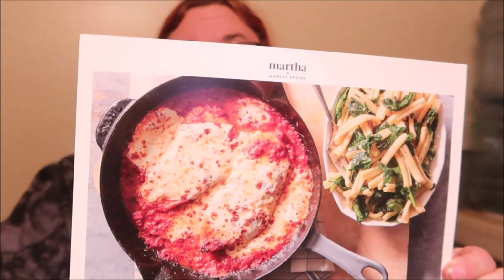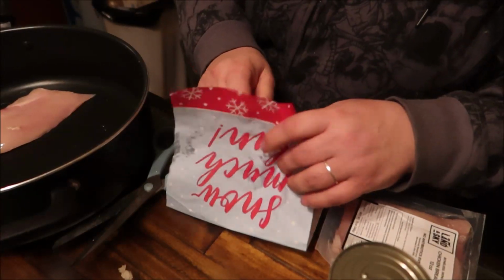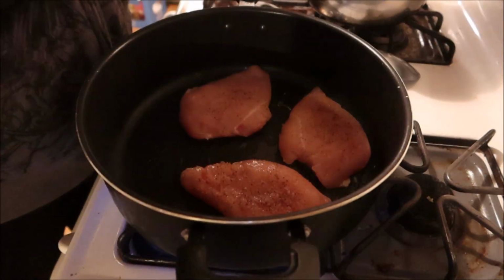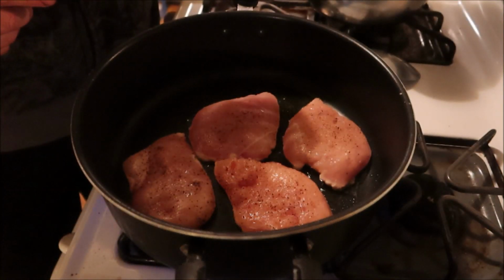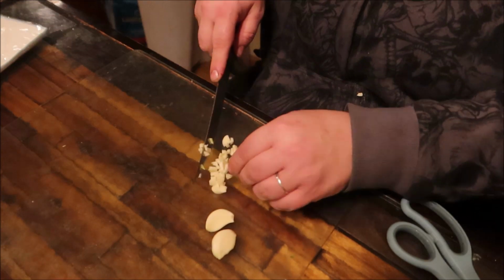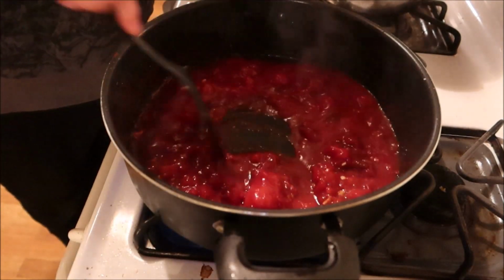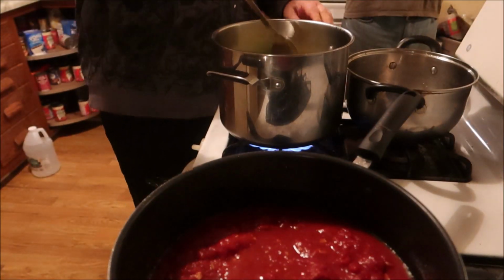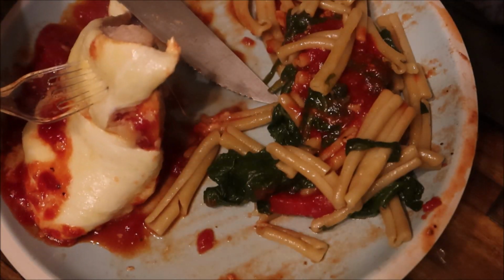Marley Spoon ~ Pan fried chicken parmesan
Dumpster diving, you win some you lose some! Sometimes you hit a massive jackpot at the dumpsters and sometimes you just chalk it up to a bust, but as a diver any haul is a haul worth saving, as we focus on saving landfills one dumpster at a time!

Hello everyone I am Krystal A.K.A. R5 I am a dumpster diver, my focus is not only saving money, and finding donations for those in need but also to save the landfills from the useless waste retail stores throw away! I am an easy going mother of three that also homeschools my children and runs my own bussiness. so yes I'm busy but still love meeting some new amazing people. I hope you stay blessed and remember my moto "be kind you just never know what someone is going through!"

Krystal Rowe
Griffith,In 46319